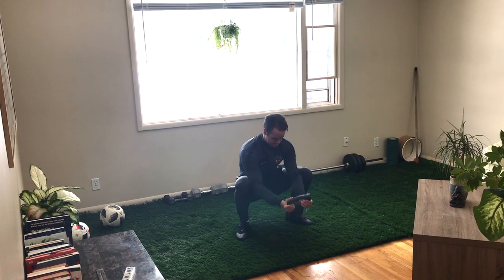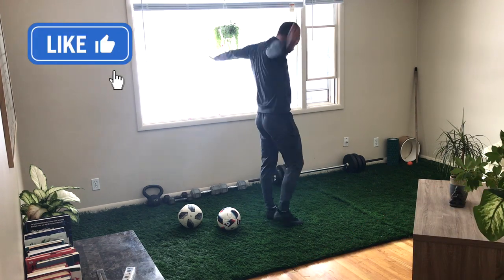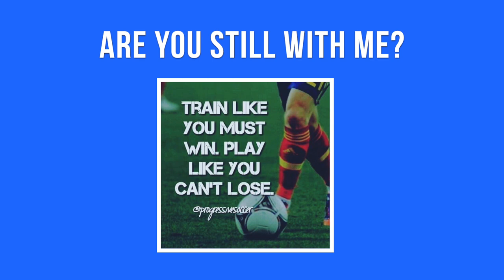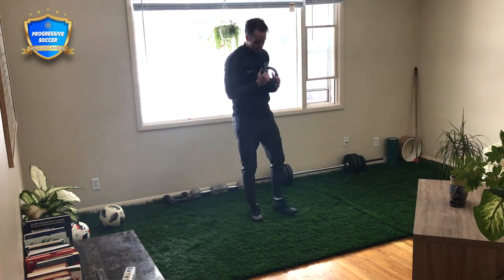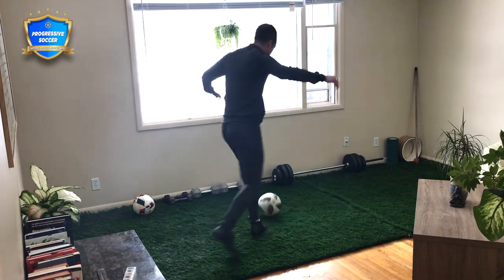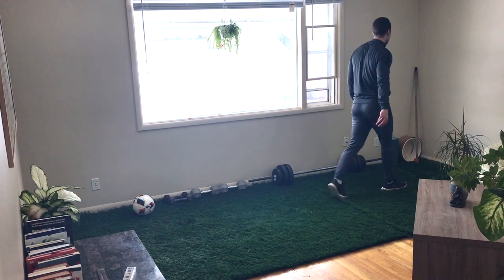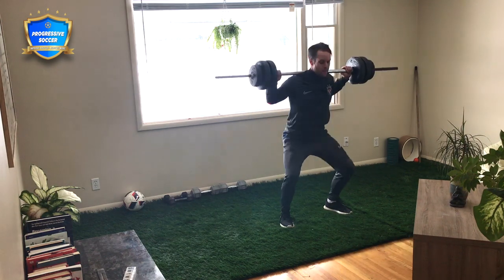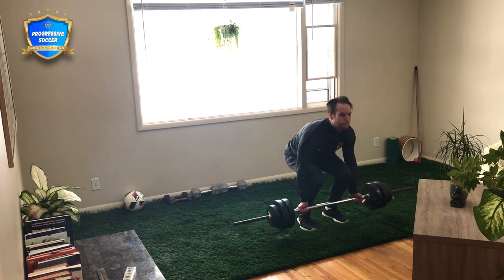At Home Soccer Workout Routine | NEW: Can You Do This?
NEW: soccer workout - This at home soccer workout routine will improve your: soccer skills, leg strength, mobility, fast feet, and much more...

We all claim we want to train but sometimes motivation becomes an issue.

In reality, the best home soccer workout is the one you are actually going to do. Take a look at the soccer workout routine I did yesterday at home.

You don't have to follow exactly. Instead, use it as a guideline. Take some of the ideas to create your own soccer workout plan at home.

And...

If you never want to miss out on soccer training, soccer tips, or more soccer workouts...

You make this possible when you:

1) LIKE
2) COMMENT
3) SHARE

Get ONLINE COACHING - 1 on 1 with Dylan Tooby

More information about this workout for soccer players:

In  my opinion, fast feet home soccer workouts should be a foundational piece of every soccer players development because home training provides more time on the ball than a team practice or match.

Use these foot skills to challenge yourself. Always use both feet and push the pace of your fast feet to create a match realistic environment. If you do what is easy, the game will be hard.

Obviously, players always want to perform soccer workouts will ball work but we should never neglect our mobility, strength, and overall fitness.

For that reason this soccer workout at home also includes:

Mobility - the first segment of this video includes a soccer mobility workout you can use for warm up, faster recovery, and longer / healthier playing career.

Strength training - even if you can't perform this specific soccer leg workout at home because you don't have dumbbells, barbells, or any weights...

Please don't make excuses.

Weights can be created out of anything: books, bags, furniture, etc.

Other related searched that will find this video helpful:

soccer workout to do at home

workout for soccer

soccer workout drills

soccer leg workout weights
soccer workout exercises

"Did you find this home workout for soccer players helpful?"

"Do you currently perform your own soccer workouts at home - if so do you have any tips about how to train for soccer at home?"

Dylan Tooby

Progressive Soccer